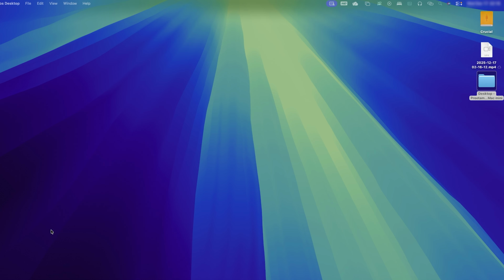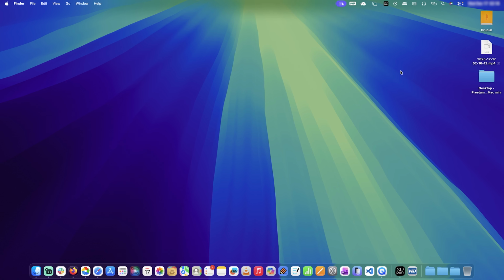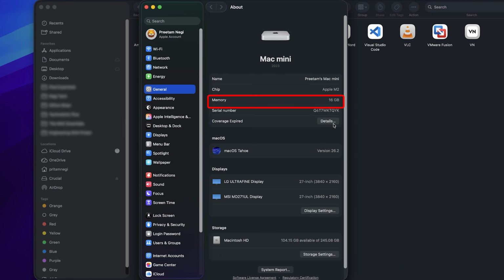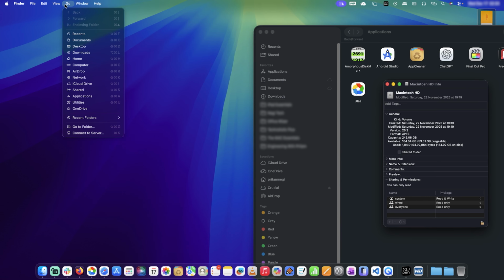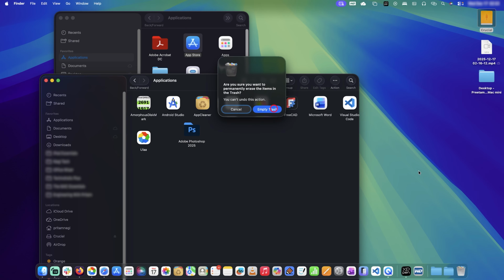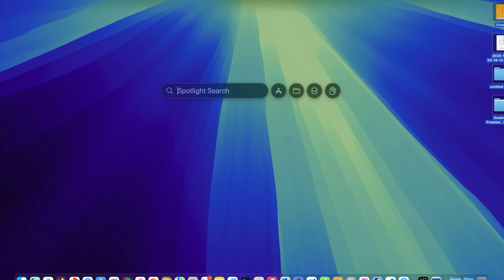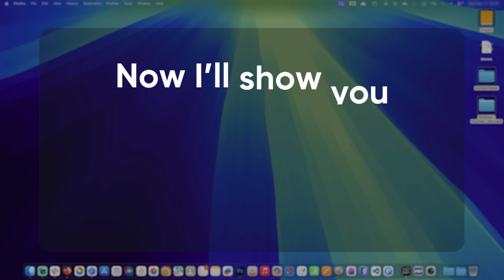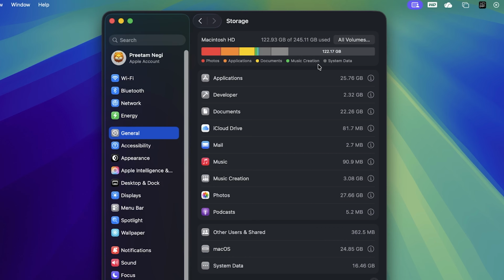Increase Mac Mini M2 Storage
Mac Mini storage full and upgrading the internal SSD feels impossible or expensive?
This video shows how to move Mac apps to an external SSD and free up space safely.
In this tutorial, I will show you how to expand storage on my Mac Mini without upgrading the internal SSD. Instead, I use a Thunderbolt external SSD that delivers speeds equal to or faster than the built-in storage.

🔗 Recommended external SSDs & enclosures:
👉Crucial P5 Plus 500GB PCIe 4.0 3D NAND NVMe M.2 SSD
👉Hagibis 40Gbps M.2 NVMe SSD Enclosure for Mac mini M4/M4 Pro/M2

📌 Chapters:
00:00 – Intro: Mac Mini M2 storage problem
00:39 – Solution: Use Thunderbolt 4 external SSD
00:48 – Thunderbolt 4 speed advantage explained
01:20 – External SSD setup (Crucial 1TB)
01:51 – Important buying tip: Thunderbolt 4 speed limit
02:30 – How apps are stored on external drive
03:05 – Step-by-step: Move apps to external SSD
05:06 – App performance test (Photoshop)
05:34 – Speed test: External vs internal SSD
06:05 – Moving built-in macOS apps (Xcode example)
06:46 – Total storage savings overview
07:15 – Conclusion & subscribe